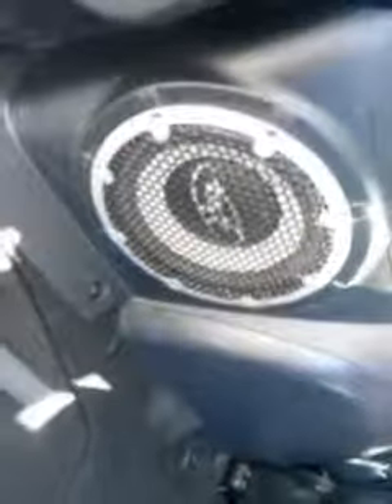Chris- 2010 Outlander VR-X Gungrey V6